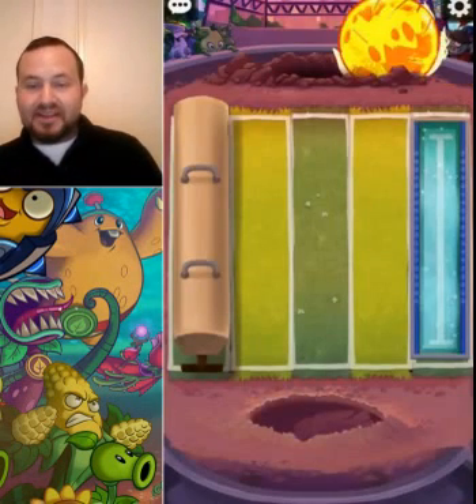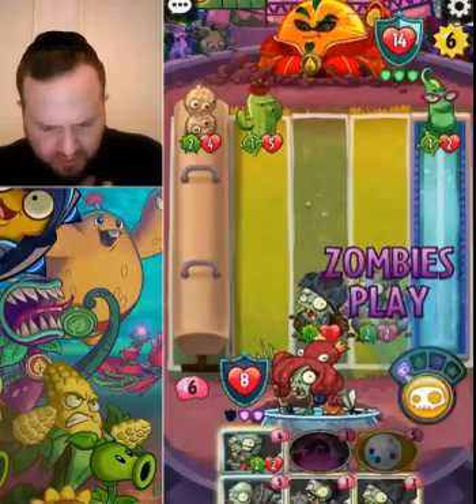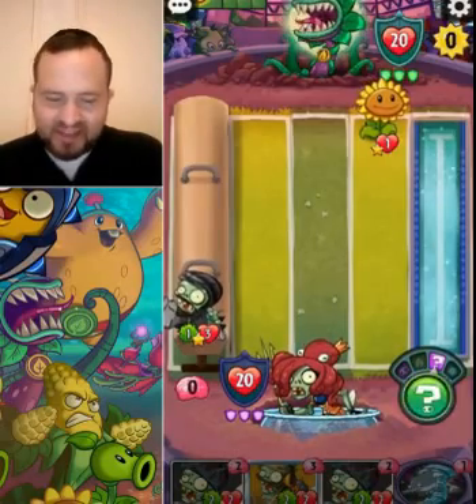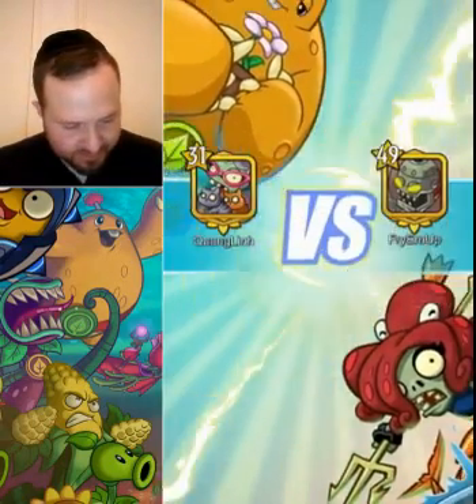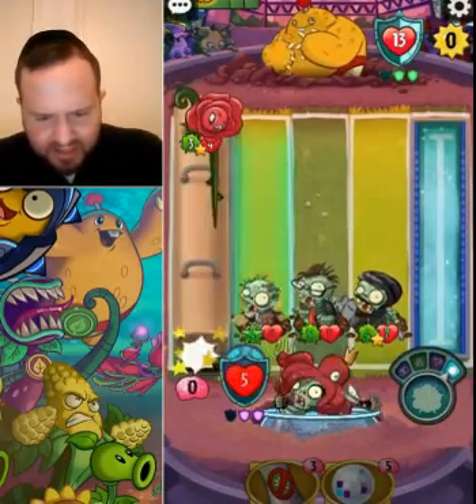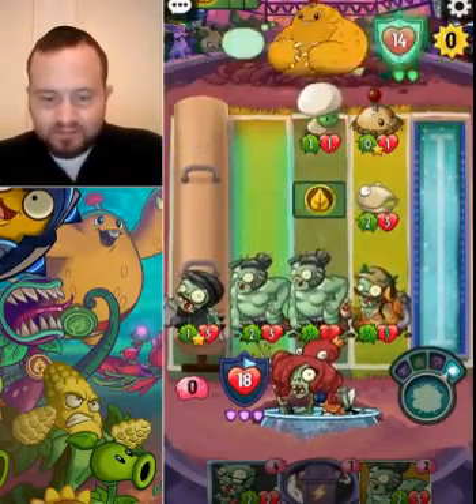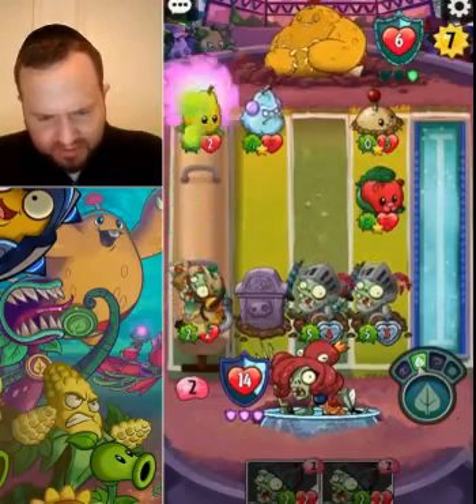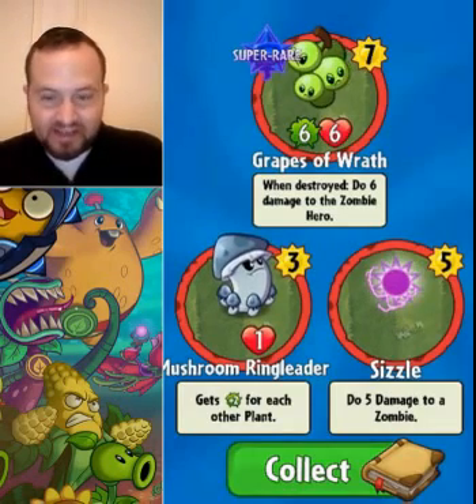PvZ Heroes Guides and Gameplay #8 Neptuna Is Sooo OP (Neptuna Gravestone Deck part 2)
Plants vs. Zombies: HEROES GAMEPLAY, TUTORIAL, HIGH RANKED AND CHEAP. (Funny video). Please comment your favorite strategies, decks, and anything else PvZh related.
Hey this is Fry, AKA Fry Em Up. Check me out on Twitch Sun.-Fri 1-3 pm eastern time (which is 10am-noon pacific). Hope this video helps you, see you in the game!

Here is the deck list to this OP deck:

4 Camel Crossing
4 Headstone Carver
3 Rolling Stone
1 Smoke Bomb
2 Fishy Imp
3 Weed Spray
2 Pogo Bouncer
1 Zombie King
1 Mixed-Up Gravedigger
3 Monster Mash
2 Surprise Gargantuar

If you don't have a Zombie King or Mixed-Up Gravedigger, don't worry, they are not necessary. They can be replaced with two more Surprise Gargantuars.
Thus this could be a cheap "Rare and under" deck.
The Weed Sprays and Monster Mashes are pretty important.